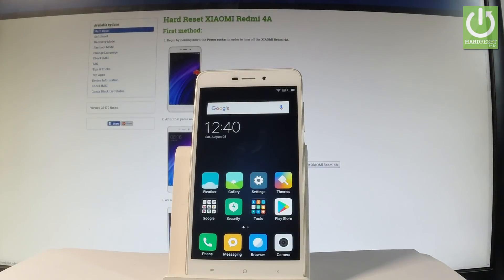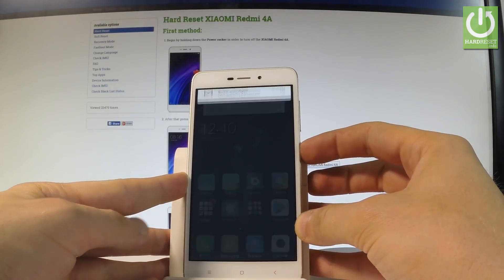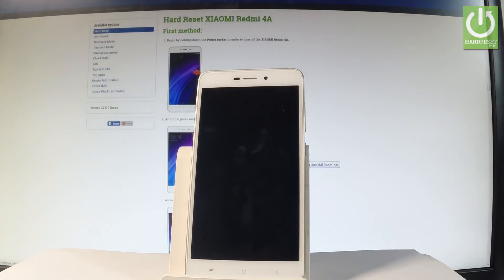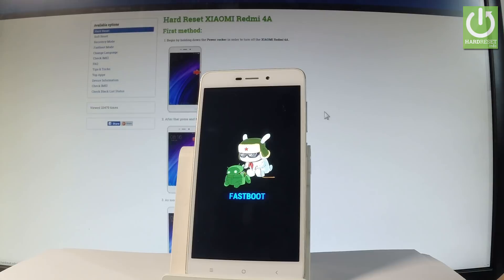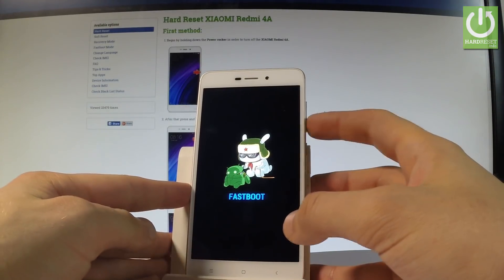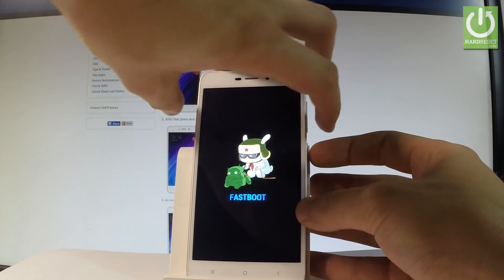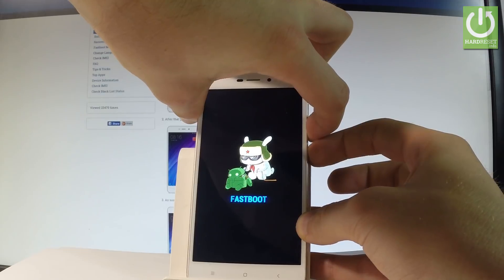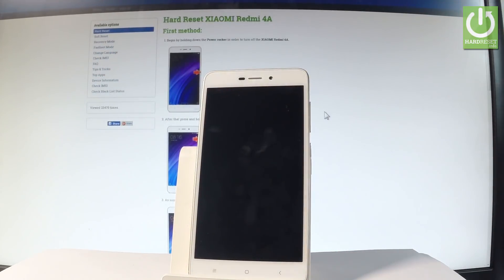XIAOMI Redmi 4A FASTBOOT MODE / Enter & Quit XIAOMI Fastboot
How to boot in fastboot in XIAOMI Redmi 4A? How to enter fastboot mode in XIAOMI Redmi 4A? How to open fastboot mode in XIAOMI Redmi 4A? How to exit fastboot mode in XIAOMI Redmi 4A? How to quit fastboot mode in XIAOMI Redmi 4A? How to use fastboot mode in XIAOMI Redmi 4A?

Every XAIOMI device has built in fastboot mode. Wathce the video to know how to access the Fasboot Mode in XIAOMI Redmi 4A. If you are looking for the way of exit the Fastboot Mode you should watch out tutorial as well.